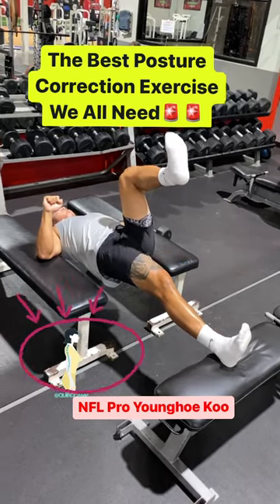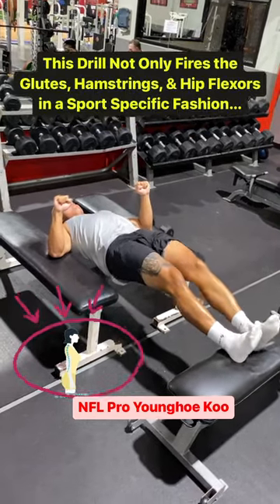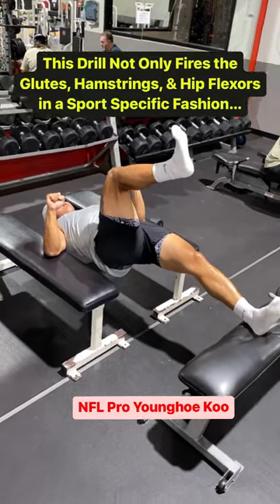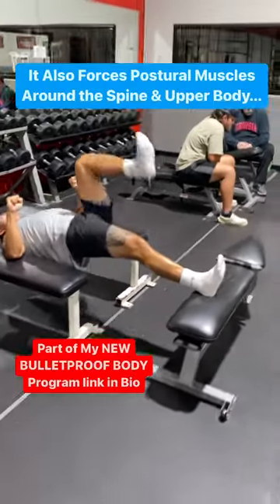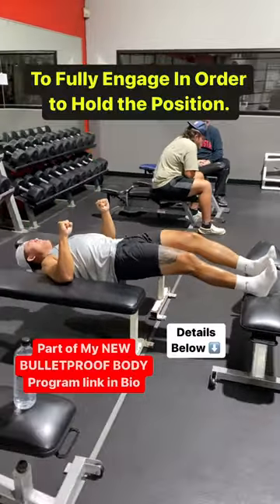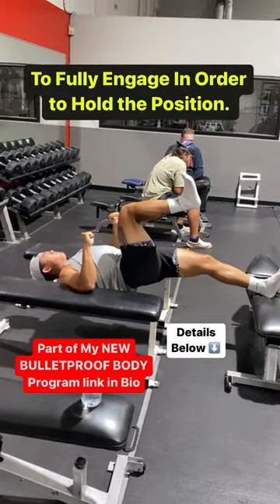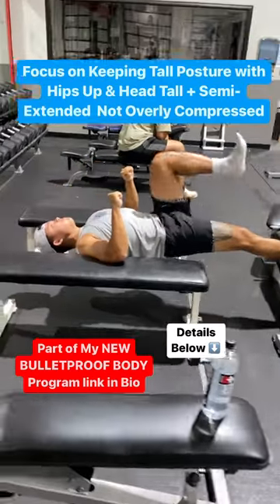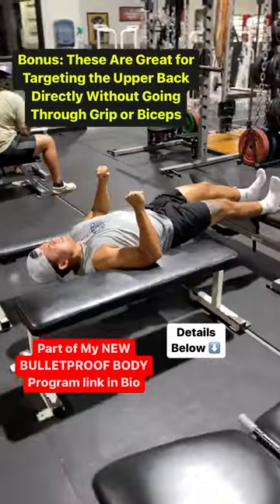If Your POSTURE Sucks DO This!!!! Sprinter Plank Row with NFL pro Younghoe Koo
Now $200 off Bulletproof BODY INJURY Encyclopedia program code SAVE200.

Here’s NFL kicker Younghoe Koo on a sprinter plank row (details below). This is 1 of 900 Exercises from my brand new BULLETPROOF BODY Injury Encyclopedia program.

My brand New BULLETPROOF BODY Injury Encyclopedia program represents the most state of the art, effective, modern day training methods I’ve used to treat & prevent thousands of different injuries, trauma, & musculoskeletal pain over 20+ years of working with athletes, general pops, & more.

Now let’s discuss this exercise.

These are great for directly targeting the upper back, glutes, hamstrings, rear deltoids, & neck muscles which can do wonders not only for improving postural mechanics but overall muscle function. Just remember, without proper posture it’s literally impossible to perform any exercise correctly. So stop neglecting posture.

Essentially you’re using two benches to hold yourself up with your arms like a reverse plank. I was first introduced to the basic variation of this move through strength coach Lee Boyce on T-Nation. Since then I’ve experimented with a number of unique modifications, protocols, & variations for my athletes.

These also take the arms directly out of the equation thereby minimizing the weak links (biceps, grip, & forearms) forcing the upper back to do all of the work without fatiguing the smaller muscles - something that’s oftentimes quite difficult to do on horizontal pulling/rowing variations.
Besides crushing the entire upper back, lats, rhomboids, middle & lower traps, & rear delts, the plank row is a tremendous exercise for improving postural mechanics & spinal alignment not to mention shoulder imbalances. Additionally by adding the single leg glute bridge this further enhances posterior chain activation as well as core recruitment.

Read more about this Plank Row Exercise +7 More Variations in full article at copy paste

Reminder $200 off My brand New BULLETPROOF BODY Injury Encyclopedia program represents the most state of the art, effective, modern day training methods I’ve used to treat & prevent thousands of different injuries, trauma, & musculoskeletal pain over 20+ years of working with athletes, general pops, & more.